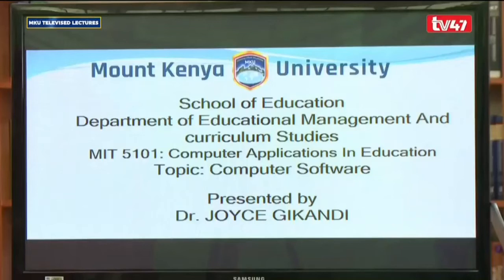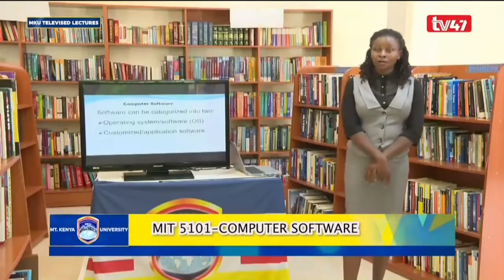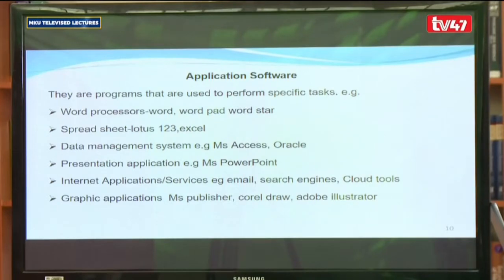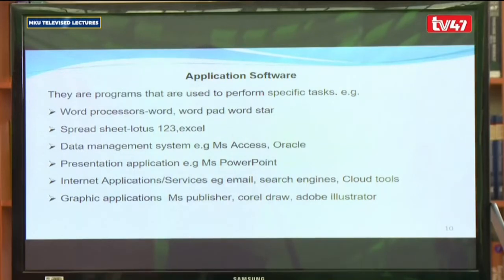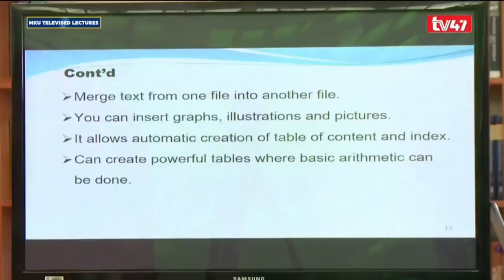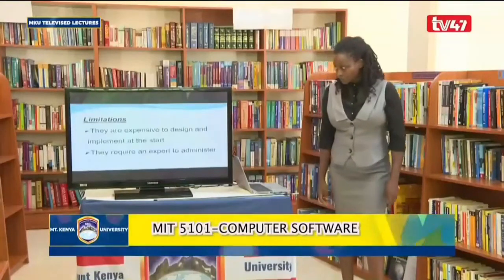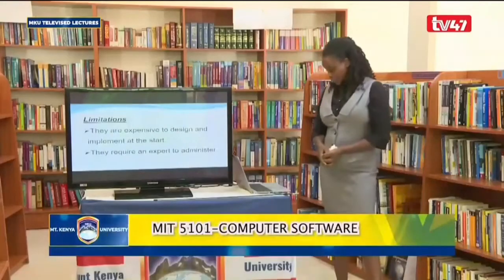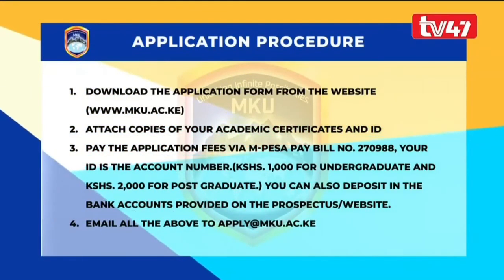MIT 5101: Computer Applications In Education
Computer Software